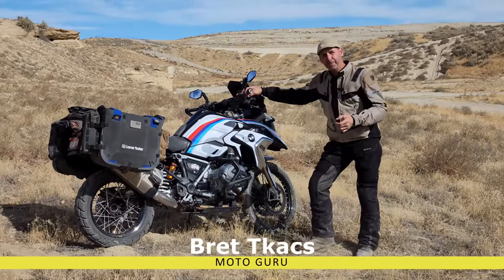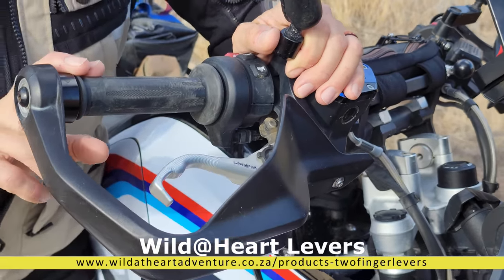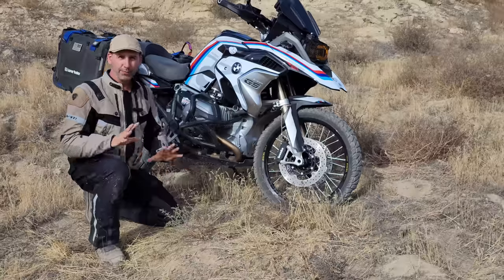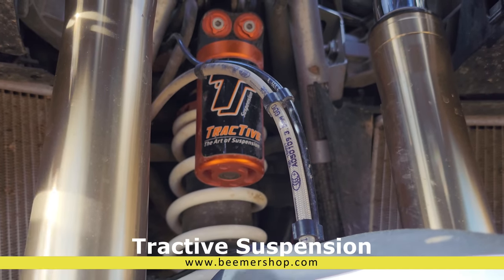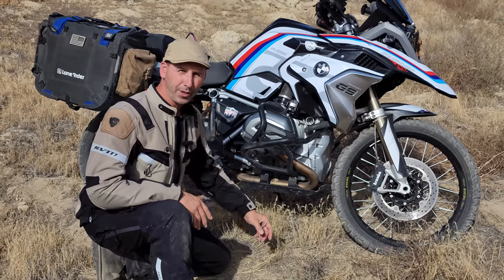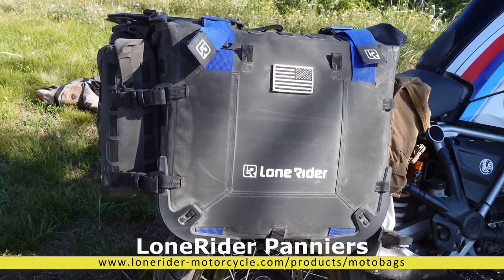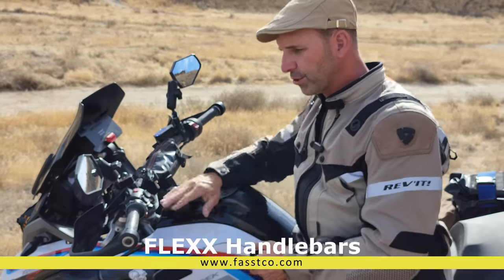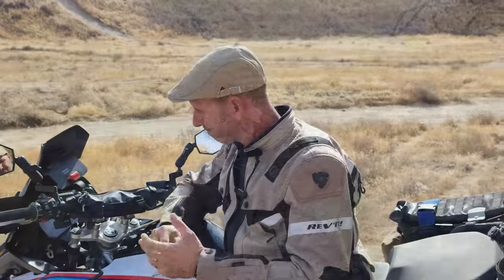12 ways to make your adventure motorcycle better offroad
A tour of my R1200GS explains 12 modifications that I have made to make my adventure bike better when riding off of paved roads. I cover items that are easy and free as well as expensive modifications. Whether you ride an R1250GS, F850GS, Tenere 700, Africa Twin, KLR 650 or a KTM you will find ideas to help create your perfect motorcycles.

Link to Foxwolf wireless phone charger

Products discussed include LoneRider, BDCW, Altrider, and many others